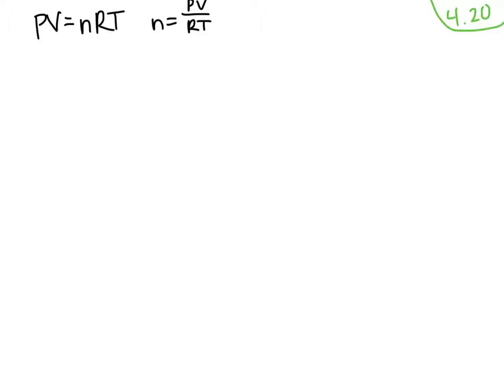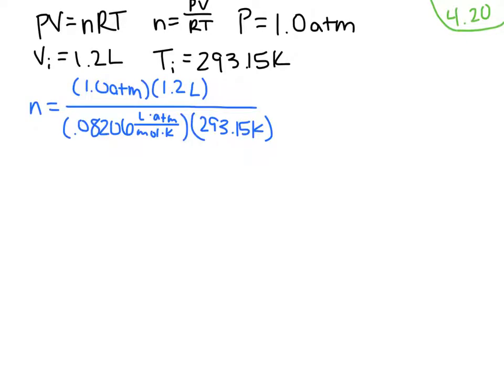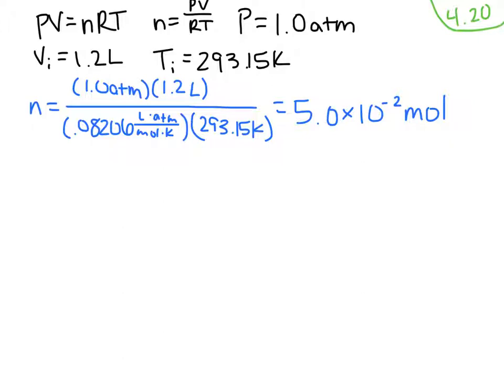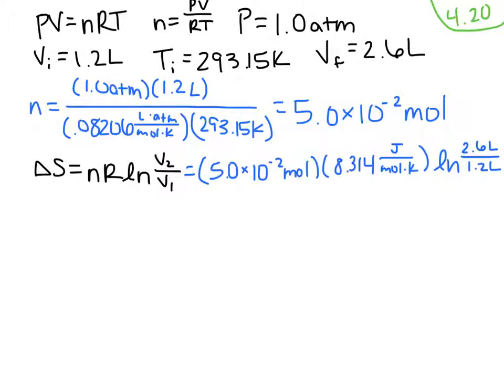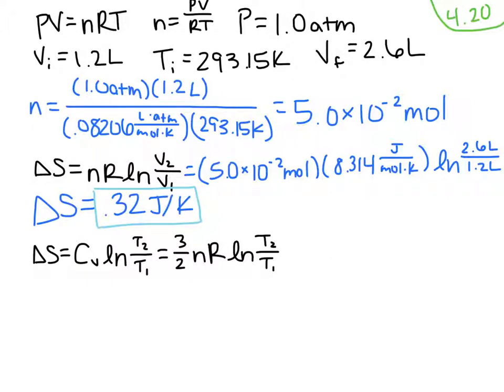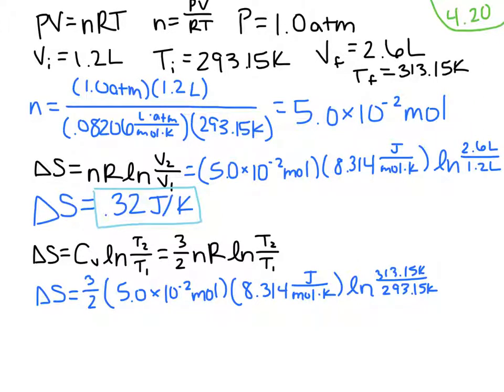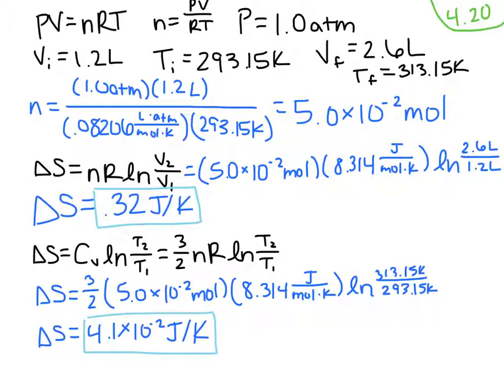Calculating Entropy Change During Expansion and Heating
Problem 4.20 from Chang, R., & Thoman, J. W. (2014). Physical chemistry for the chemical sciences. (Calif.): University Science Books